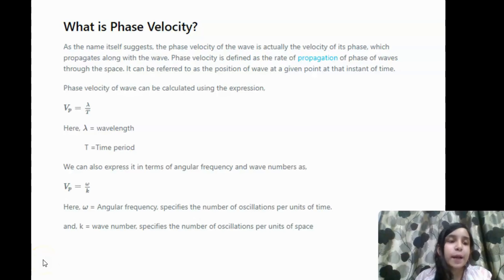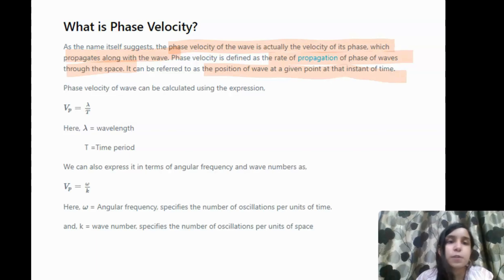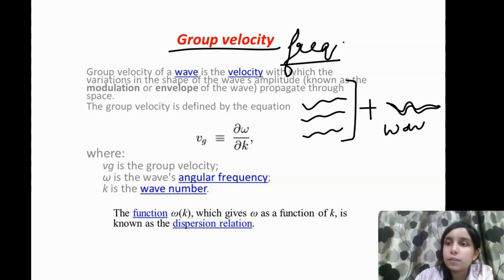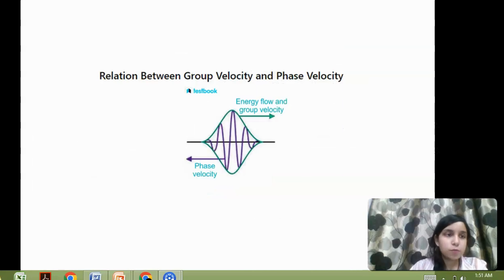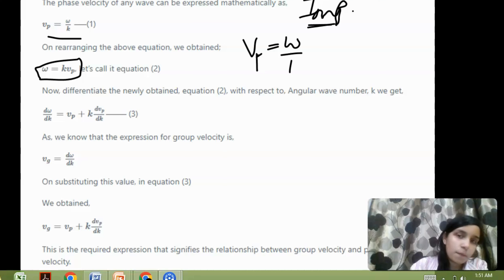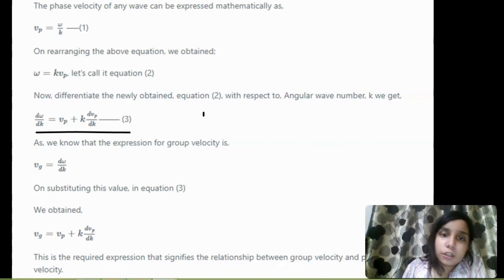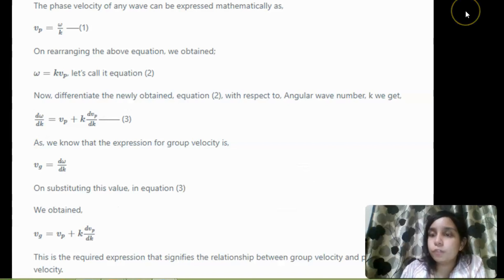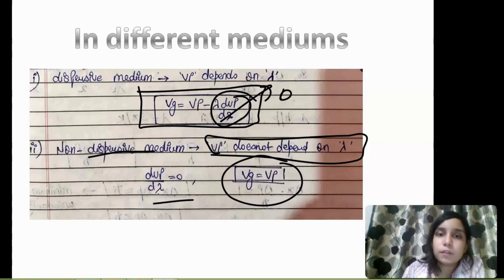QuantumMechanics |Applied Physics |PhaseVelocity |GroupVelocity |Dispersive &non dispersive medium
Well hows the Juniors Doinggg???
WE ARE HERE WITH THE CGPA BOOSTER SERIES
WHERE WILL BE COVERING WHOLE SYLLABUS TOPIC WISE

TOPICS COVERED IN SERIES:
-Phase velocity
-Group velocity
-Dispersive & non dispersive medium